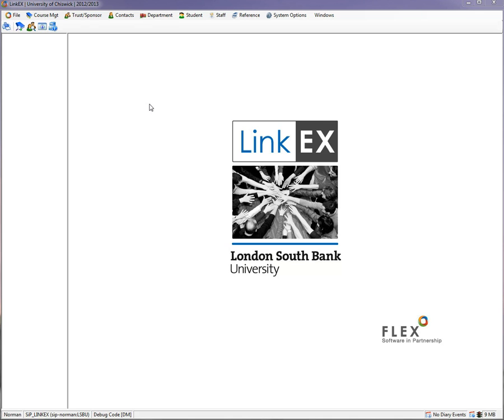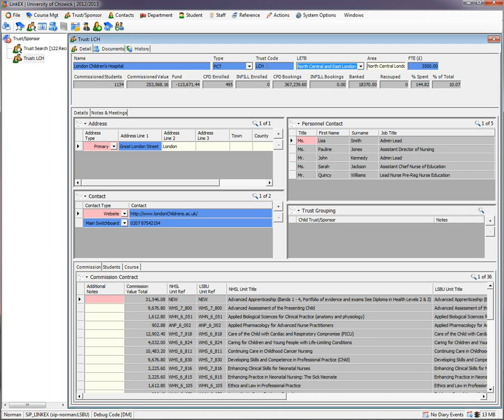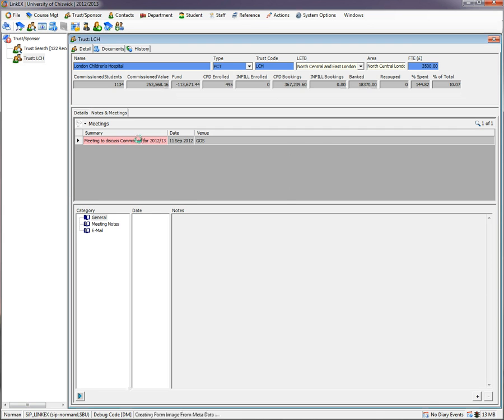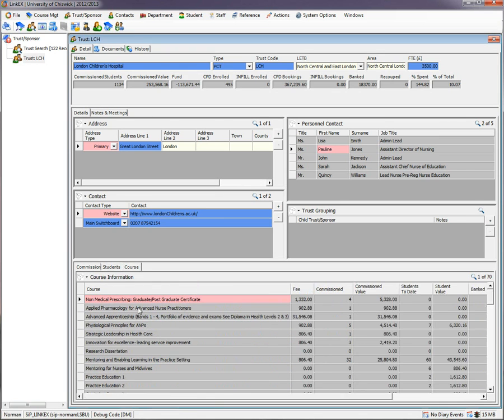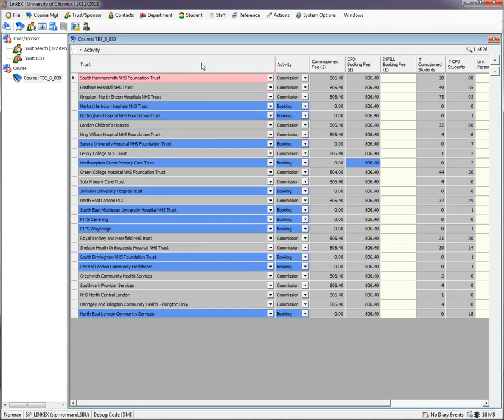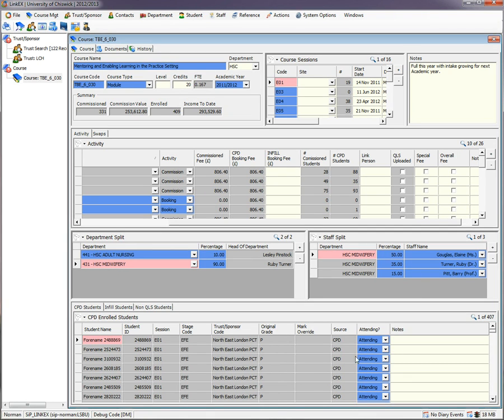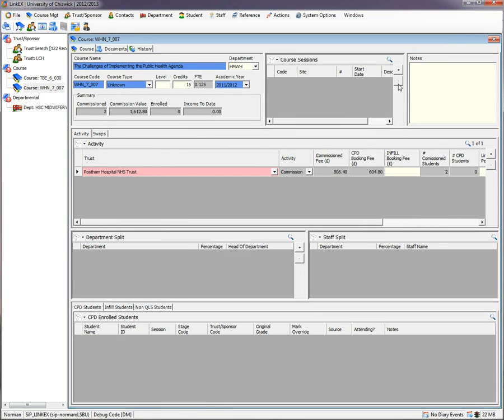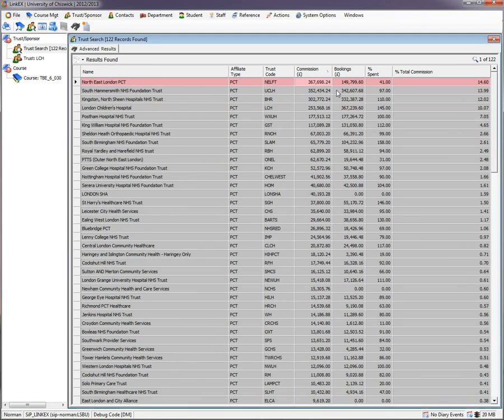LinkEX Demonstration HD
Video demonstration of the key features of LinkEX